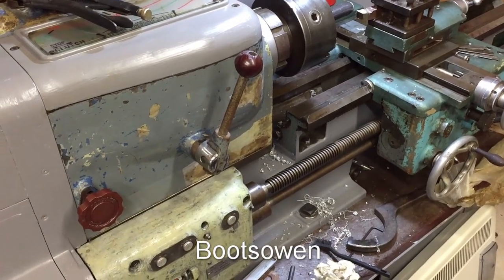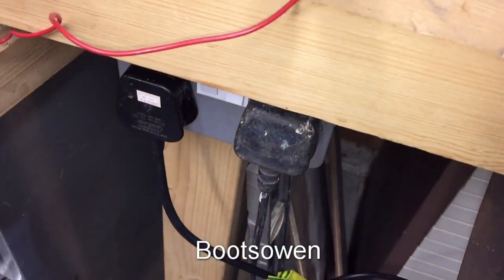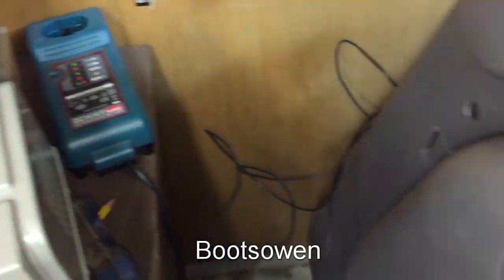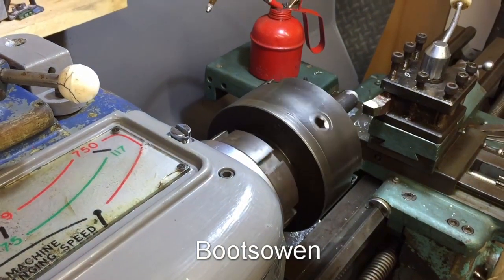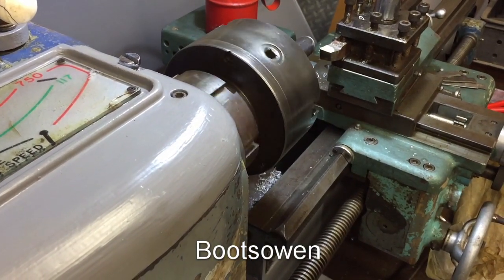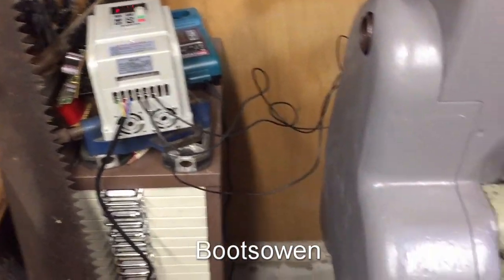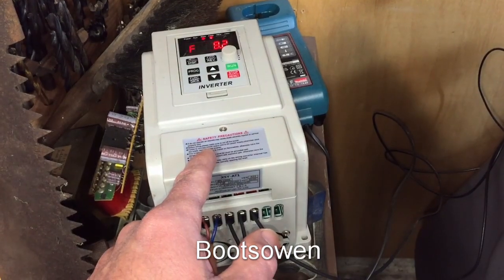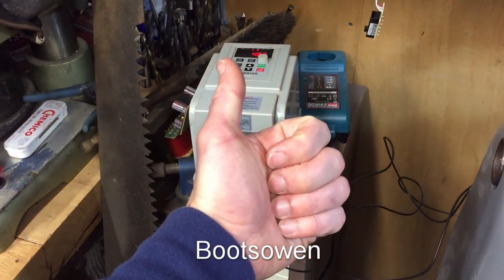How to run a 3 phase Lathe motor on a VFD | Variable Frequency Drive Inverter | full speed control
This is the initial set up of a VFD on my Harrison 11" L5A Lathe.
It is the cheapest 2kW inverter that I could find but it works fine.

Model XSY-AT1 AT1-1500S
Cheapest on the internet!